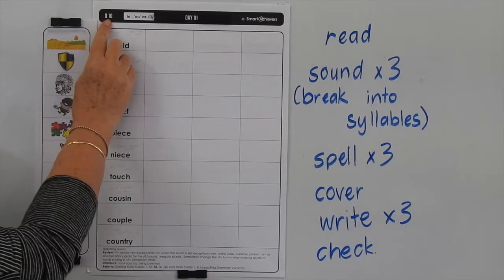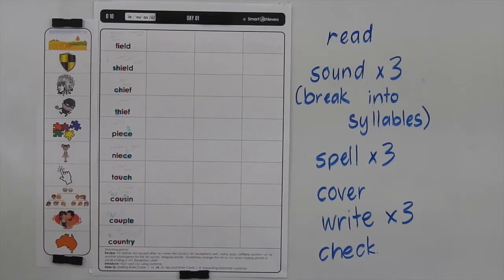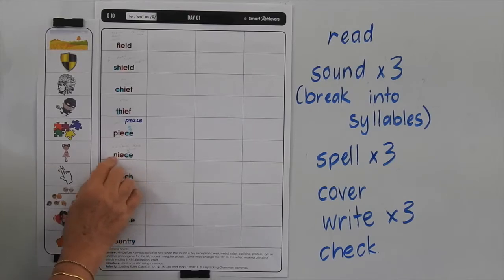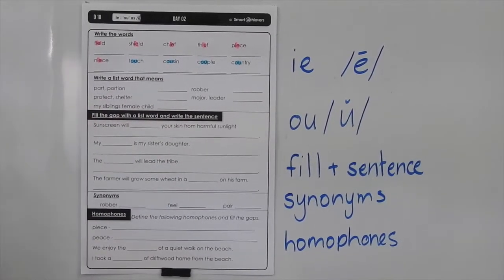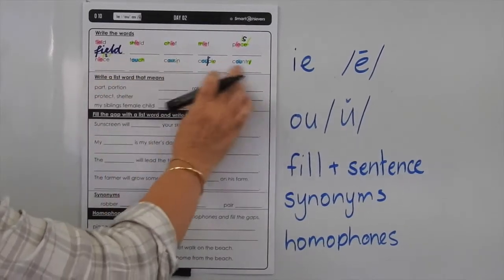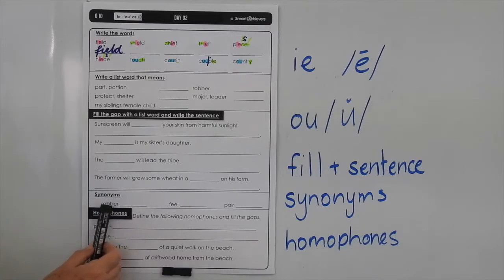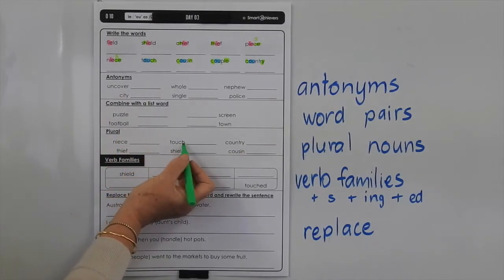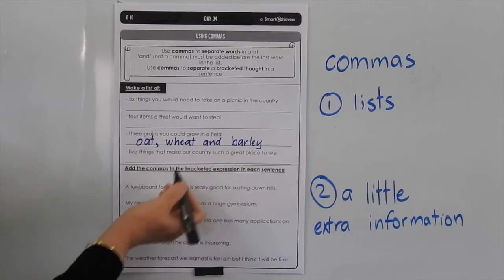Smart Words Level O - List 10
A guide for teachers and students using Smart Words Word Study Level O List 10. This video was filmed and produced by SmartAchievers.